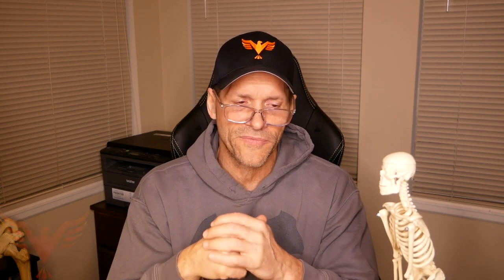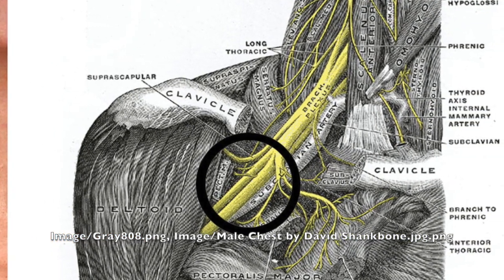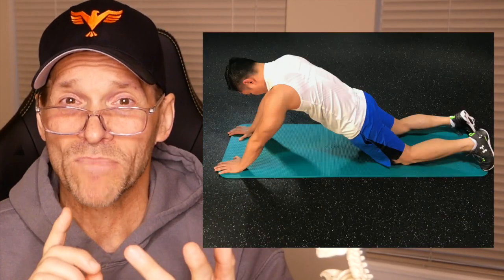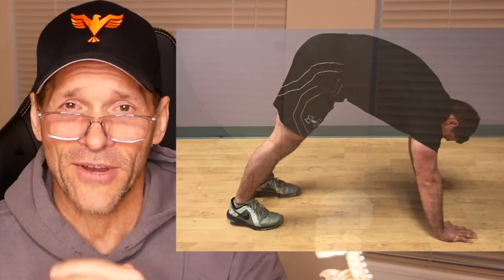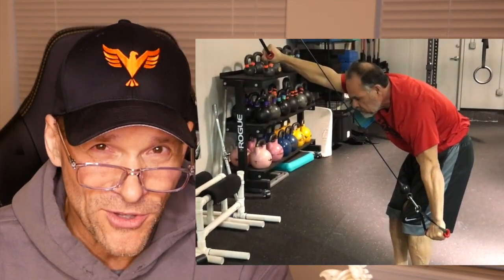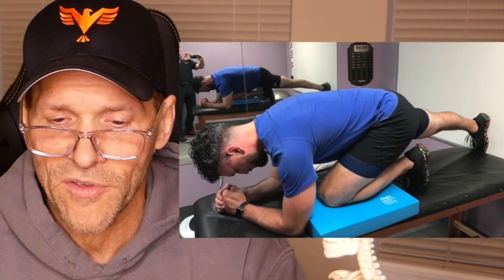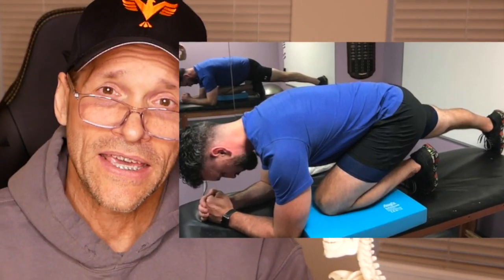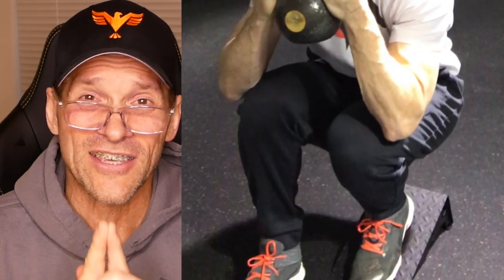Q&A for The 16% - Pec Minor and Thoracic Outlet Syndrome - Etiology & Strategy - BillHartmantPT.com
This is a great Q & A to start the week. I think this affects more people than we typically see reported as symptoms can be quite mild and very specific to position, so they get written off as nothing important.

Pour your @neurocoffee and enjoy.

From Zach:
Thank you for all of the time you put into answering these questions.  I was hoping that you could speak to the potential causes of Thoracic Outlet Syndrome as it pertains to your model. When thinking about how it was taught in school, I think about the different sites of compression (ex: scalenes, costoclavicular space, pecs) but would be curious to hear about some of the underlying mechanisms you feel are responsible for the symptoms and subsequent treatment strategies. Thanks so much.